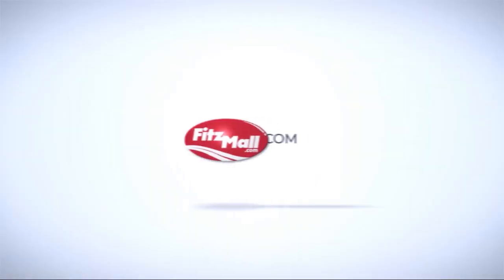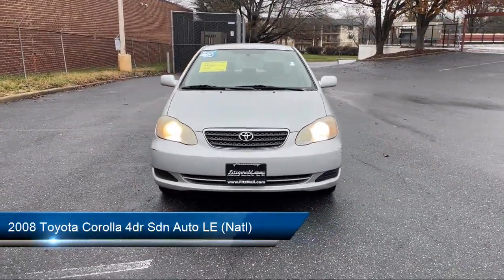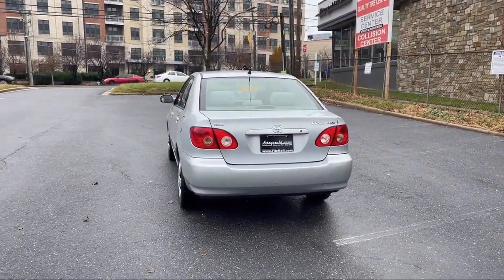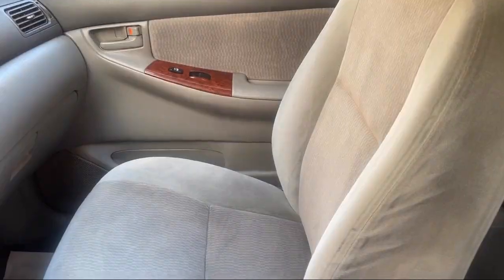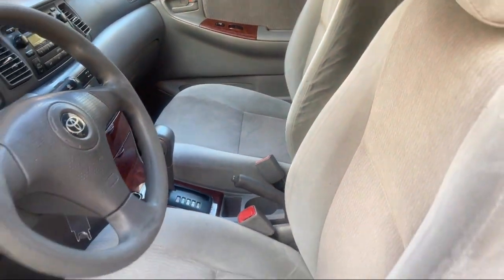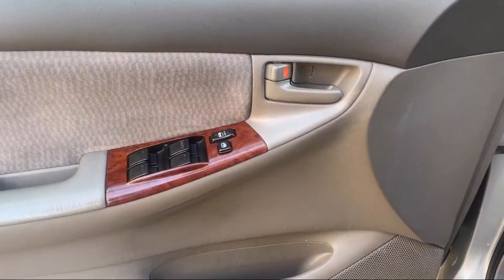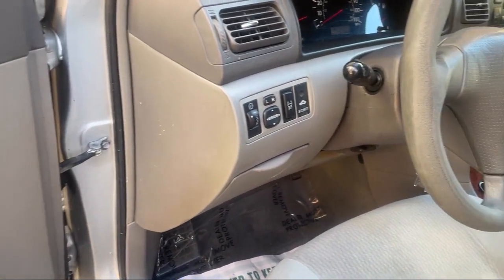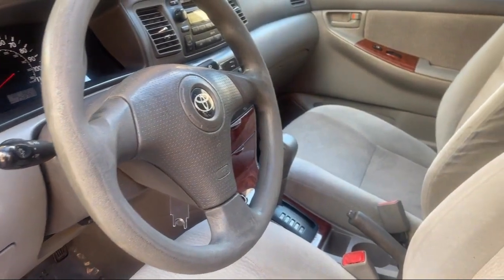2008 Toyota Corolla 4dr Sdn Auto LE (Natl) Wheaton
2008 Toyota Corolla 4dr Sdn Auto LE (Natl) - Stock Number: KP29673 - VIN: 2T1BR32E18C929673.